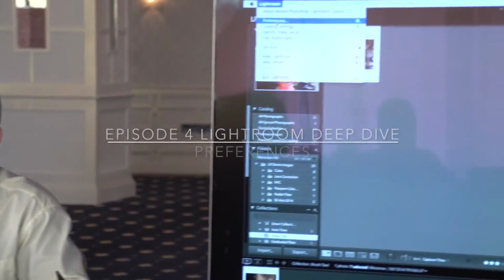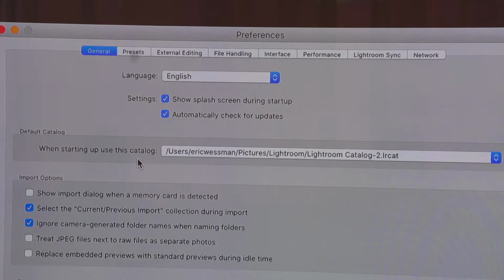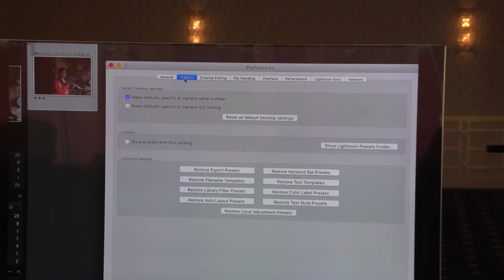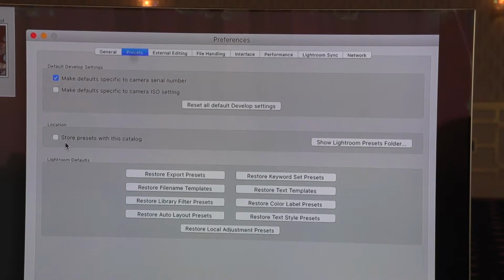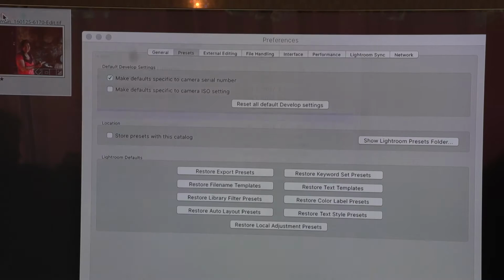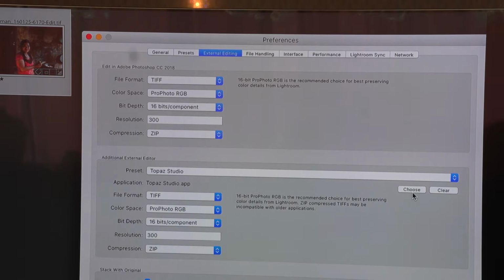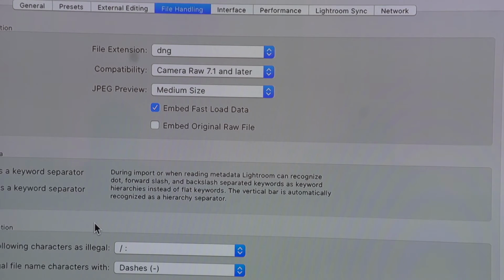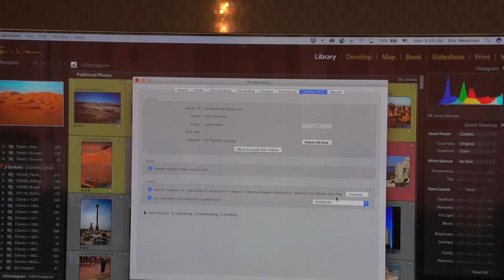Episode 4 Lightroom Deep Dive Preferences